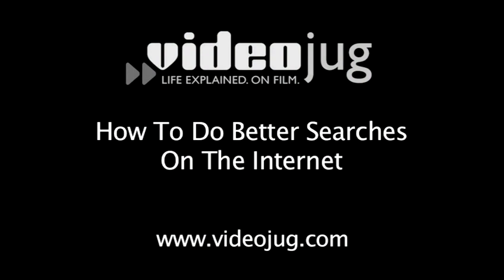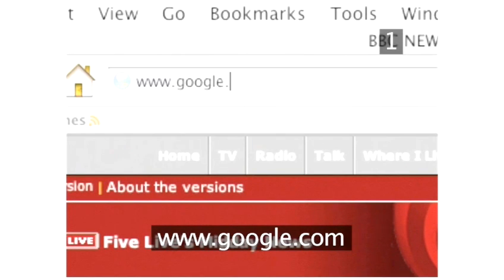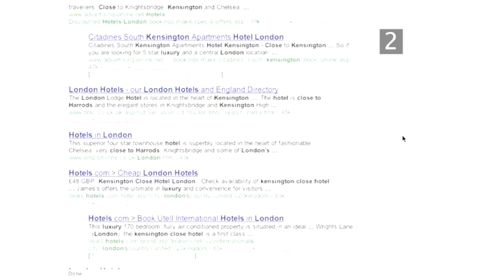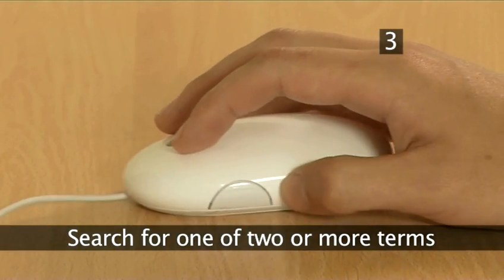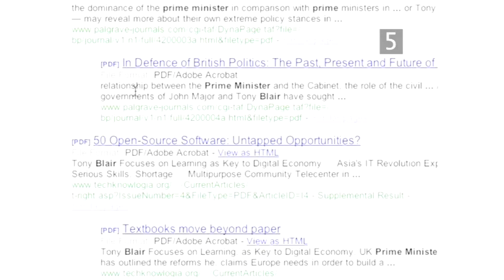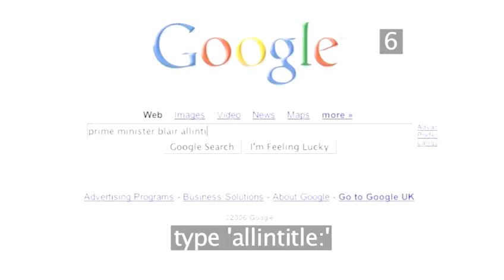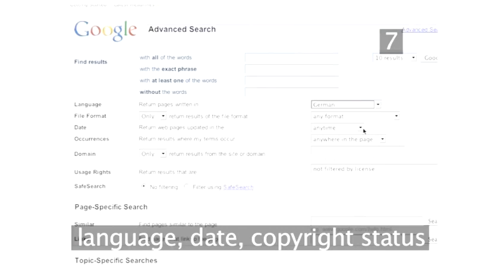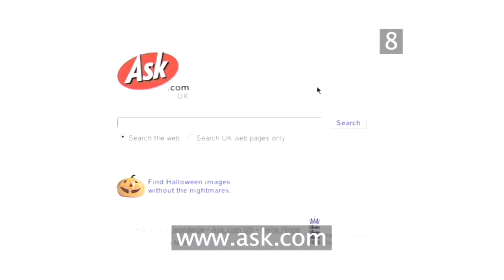How To Narrow Down Search Results On Internet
Looking for a informative video on How To Narrow Down Search Results On Internet? This helpful video explains accurately how it's done, and will help you get good at internet useful tips. Enjoy this informative video from the world's most comprehensive library of free factual video content online.